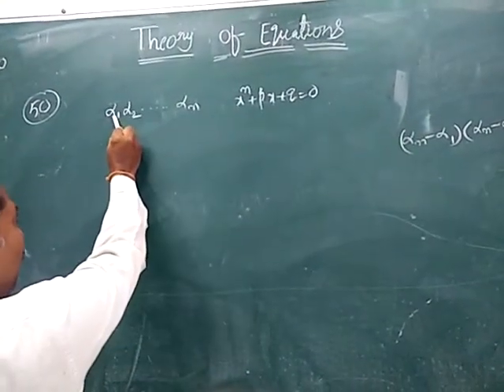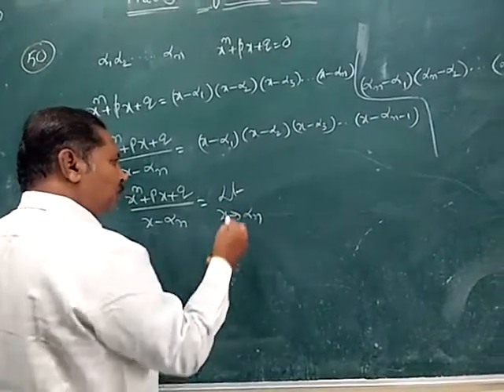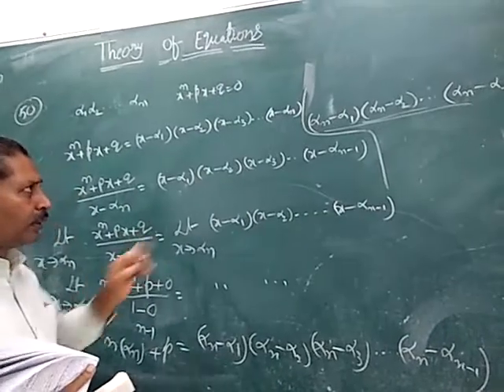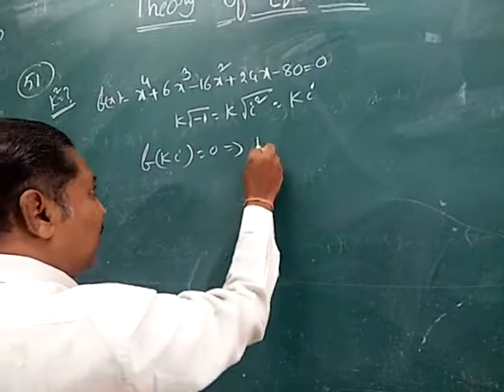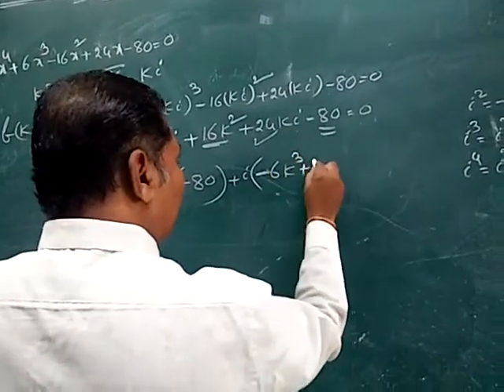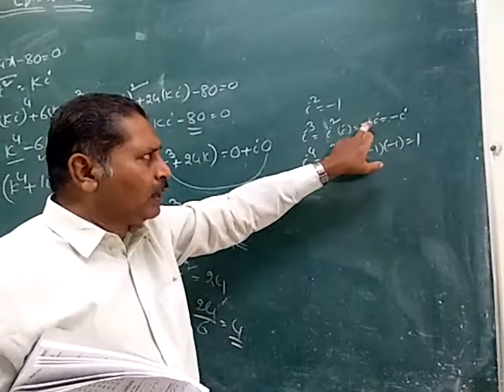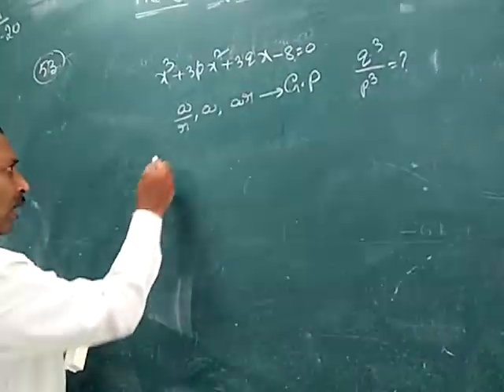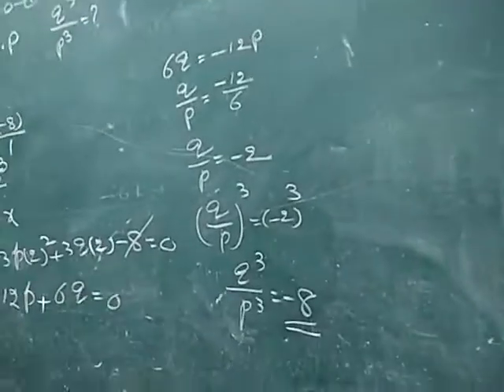Theory of eqations (19/06/2020)(1)